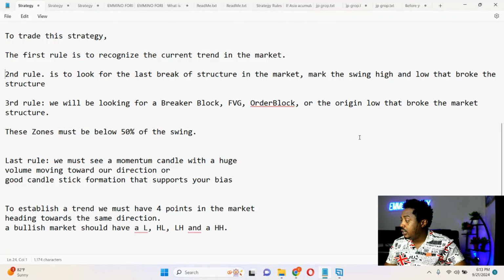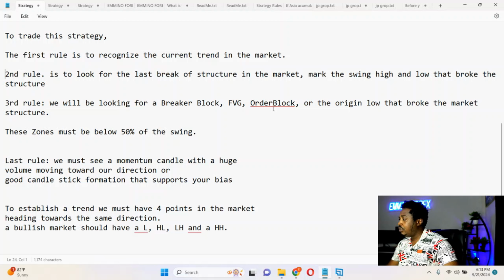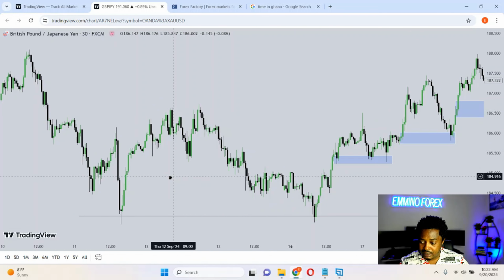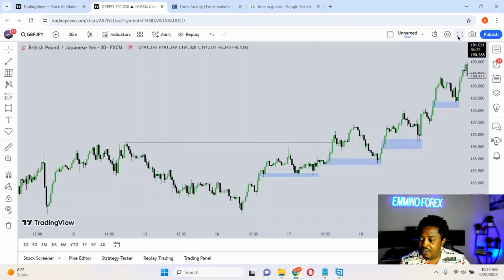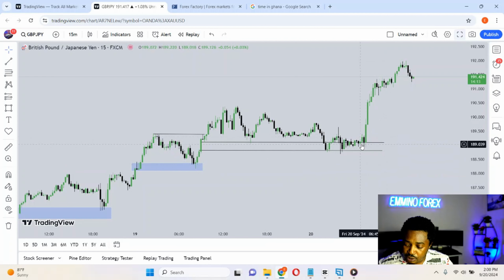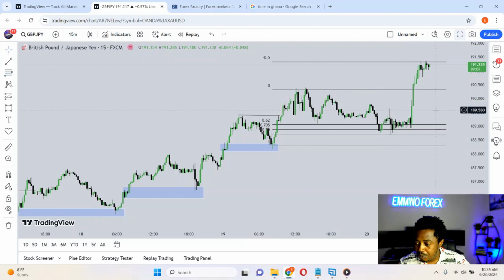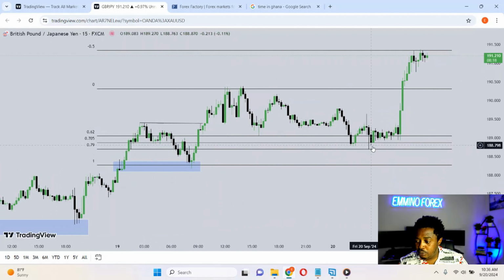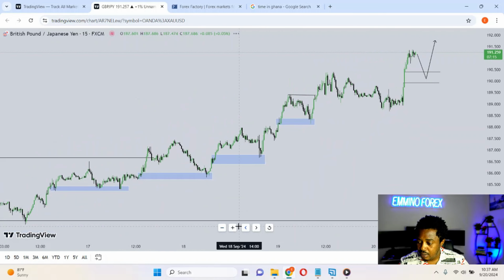The Best Forex Strategy You Need To Succeed In The Market [4 Rules]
This strategy is a game changer and in this video I’ll be sharing with you the rules, entry and exit points in trading this strategy.
Take your winning to the next level by following the rules.